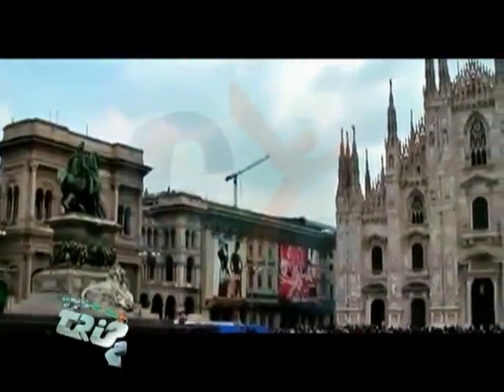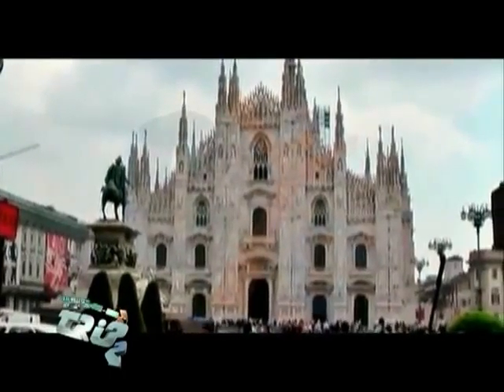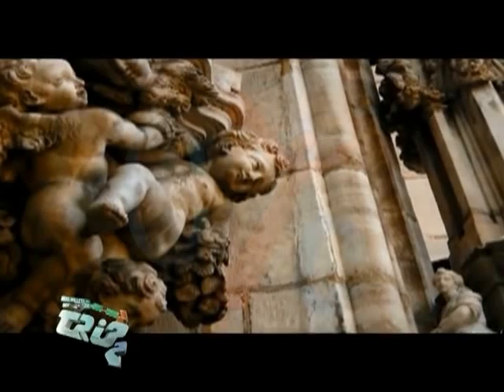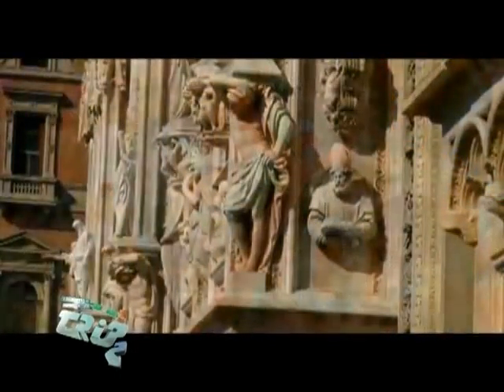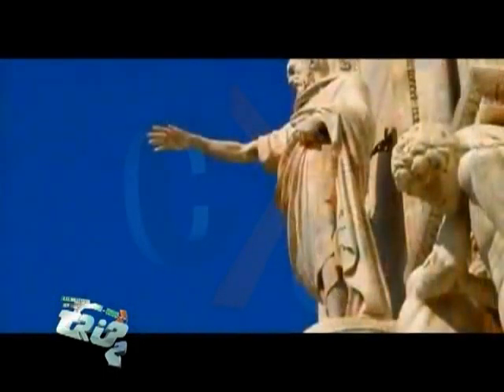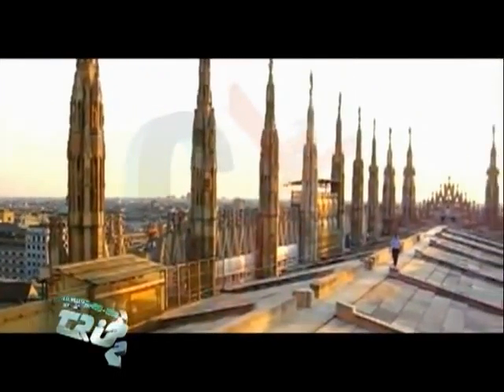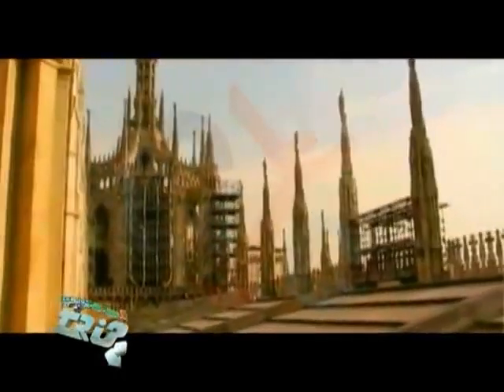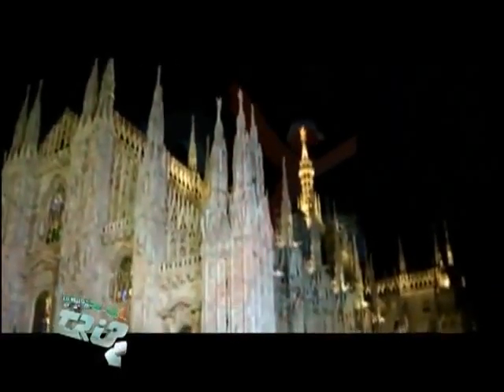Trip To Eps 48 Milan Cathedral, Italy part 1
Program at Christian Youth Channel - CYC